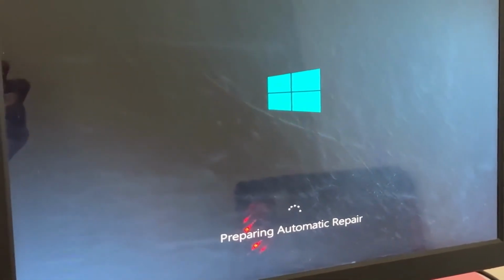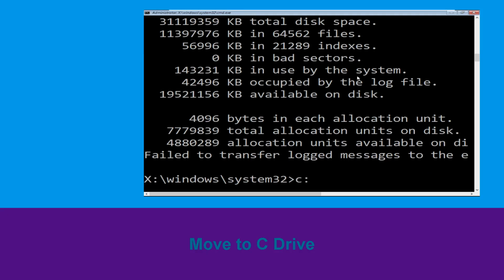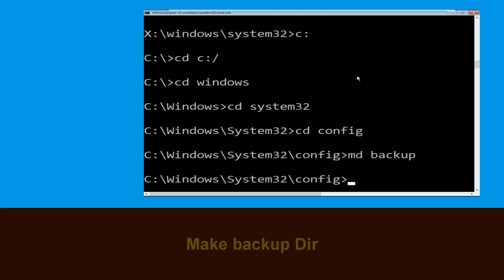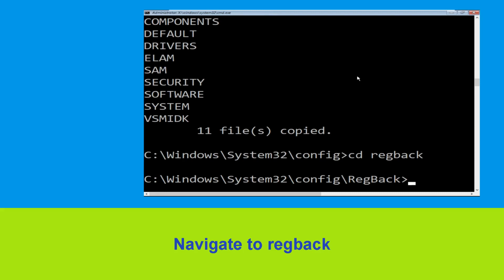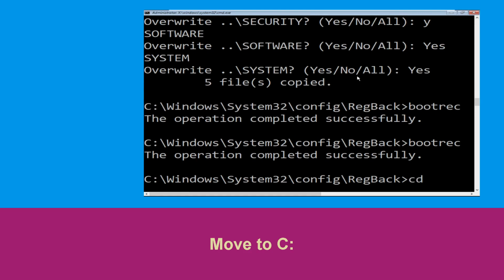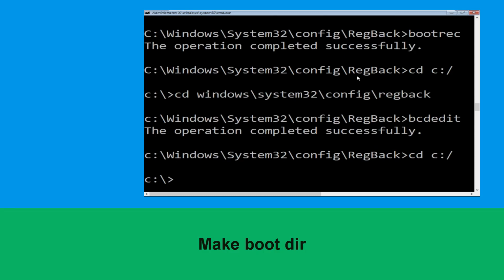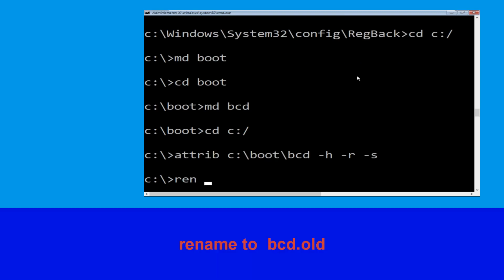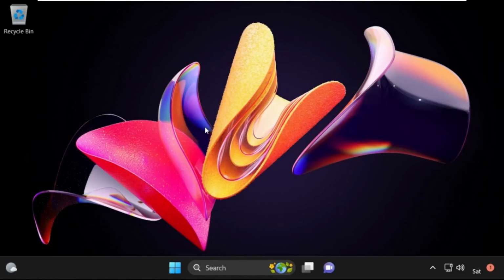How to Fix TRAP_CAUSE_UNKNOWN Blue Screen Error Windows 11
• IRQL_NOT_LESS_OR_EQUAL Error
• BAD_POOL_CALLER Error